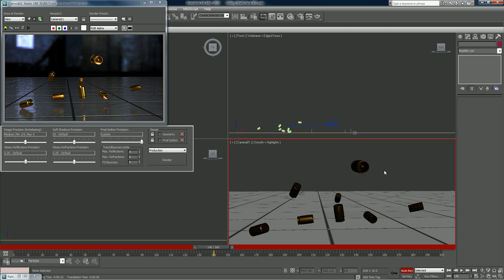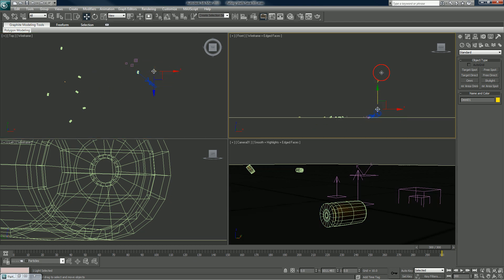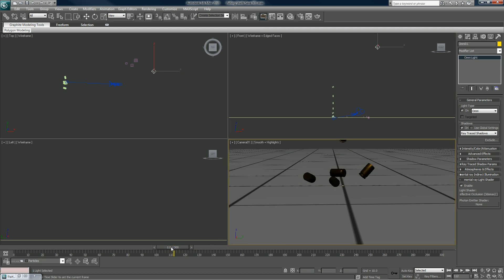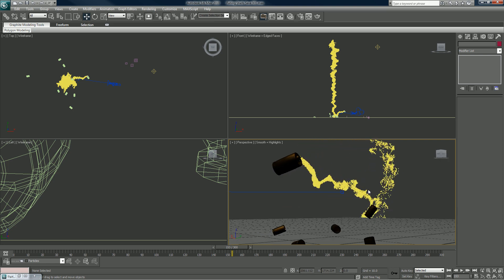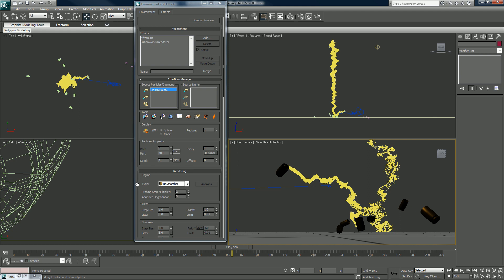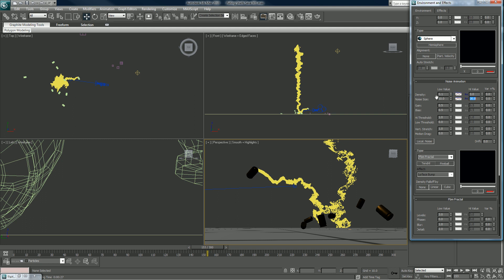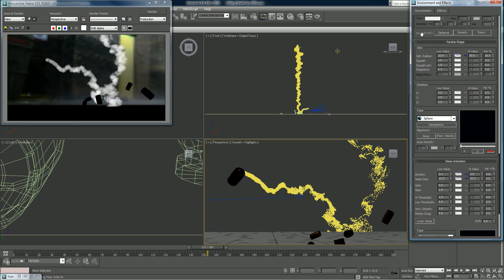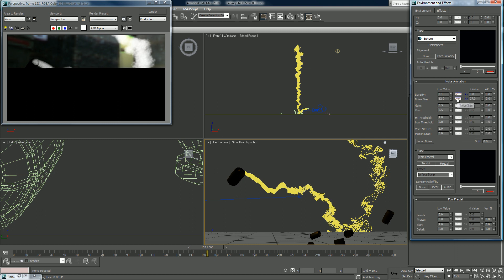Falling Shells (Tutorial) 12/13